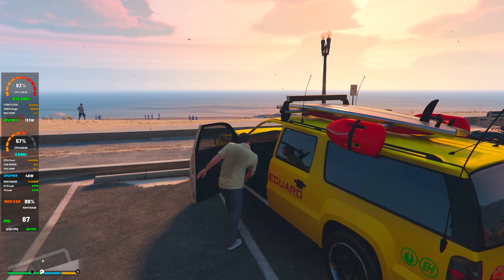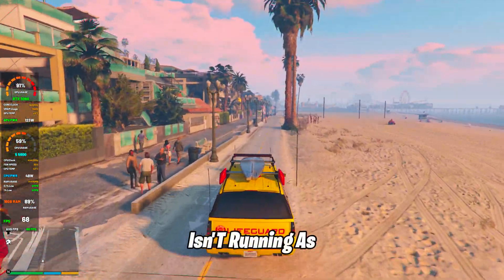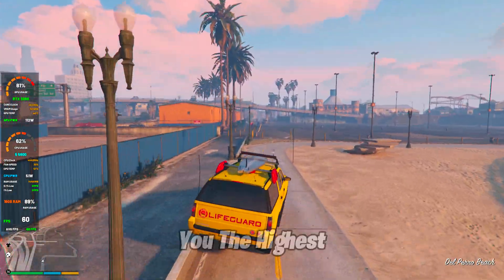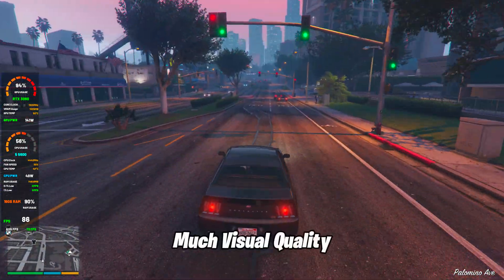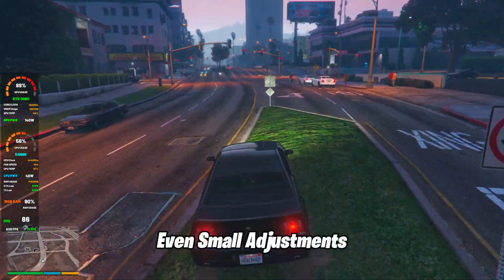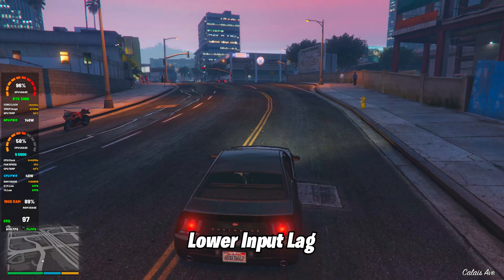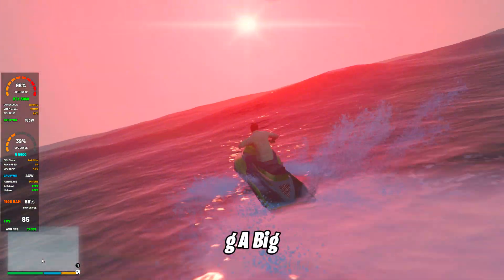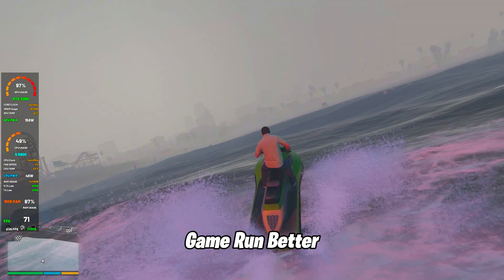Best NVIDIA Control Panel Settings for GTA 5 Enhanced Edition | Boost FPS & Fix Lag (Ultimate Guide)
Is GTA 5 Enhanced Edition running slow, stuttering, or lagging on your PC? Don’t worry—this guide will show you the best NVIDIA Control Panel settings to boost FPS, fix lag, and reduce input delay for the smoothest gameplay possible.

In this video, I’ll walk you through:
✅ The best NVIDIA settings to improve GTA 5 performance
✅ How to reduce stuttering & lag spikes
✅ The secret tweak that PRO players use for higher FPS
✅ Lower input lag for a more responsive experience
✅ The perfect balance between graphics and performance

This is not just a basic FPS boost guide—these settings are fine-tuned for maximum performance and smooth gameplay without ruining the graphics. Watch till the end to apply every setting correctly and get the best results!

💻 Tested on: RTX 3060, RTX 3070, GTX series, and other NVIDIA GPUs

🔹 Still having issues? Drop a comment, and I’ll help you out!